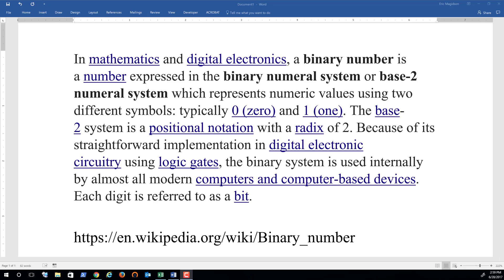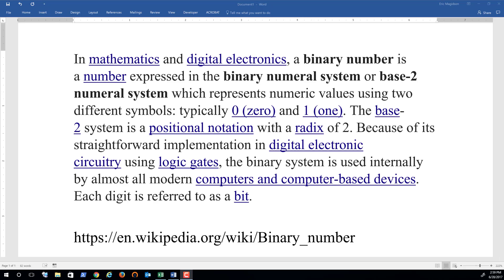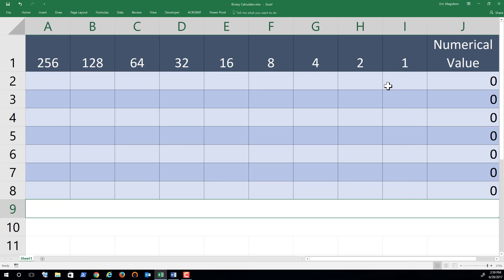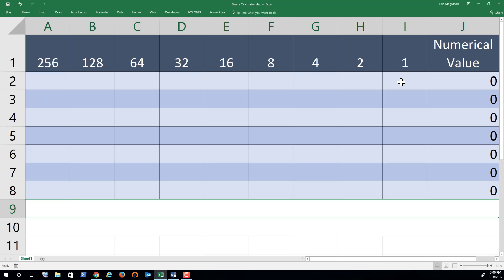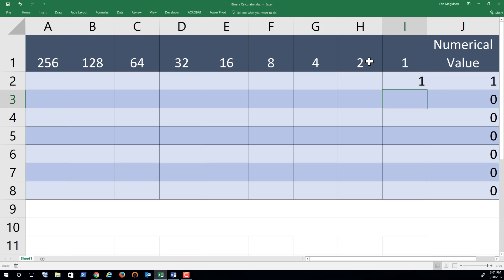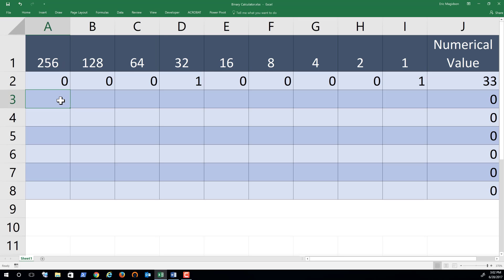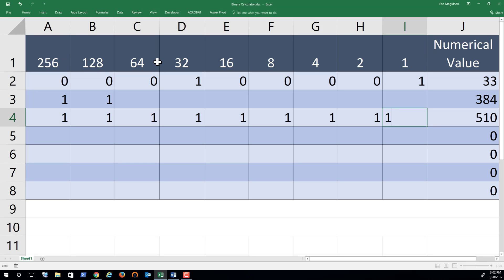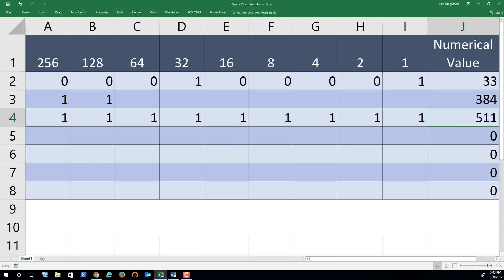An Introduction of the Binary Number System Using Microsoft Excel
This video is a basic introduction into the Binary Number System.  Using Microsoft Excel, I have created a simply Binary calculator that demonstrates how binary numbers are positioned to represent the numerical values you are most likely familier with today.